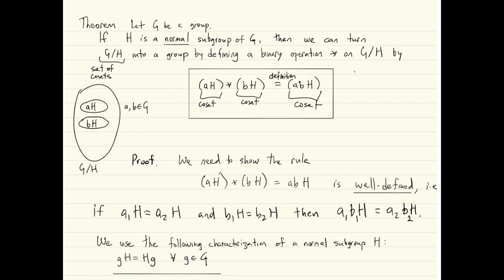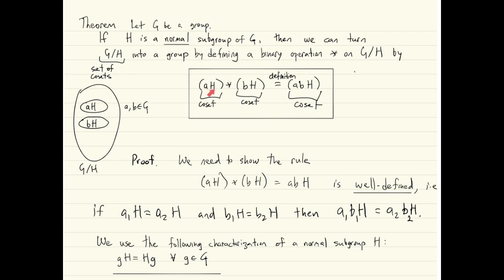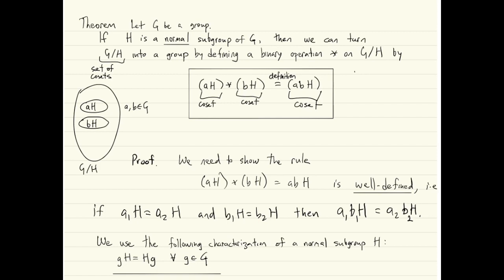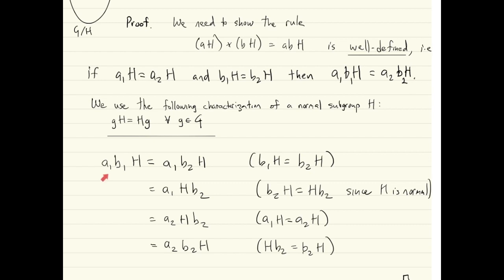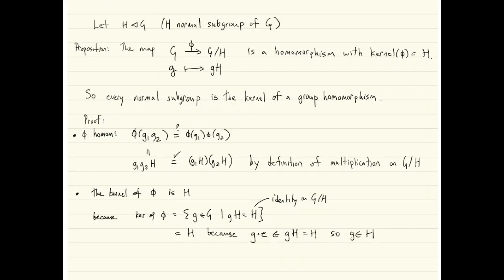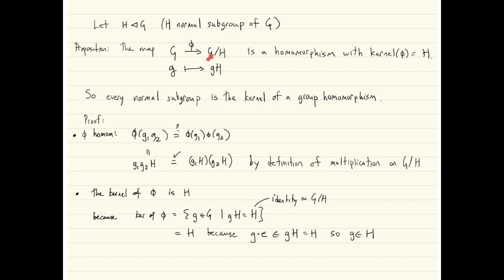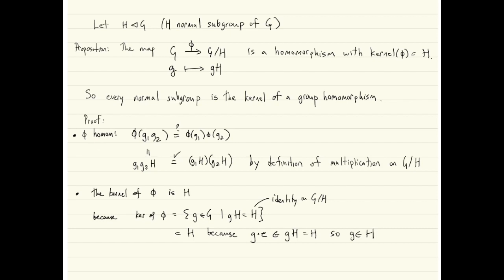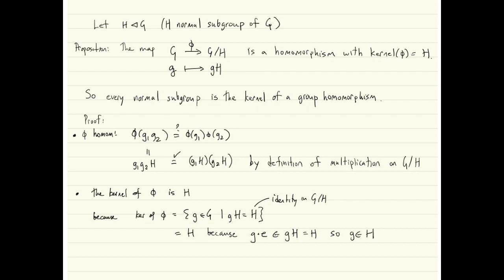14 4 normal and factor groups